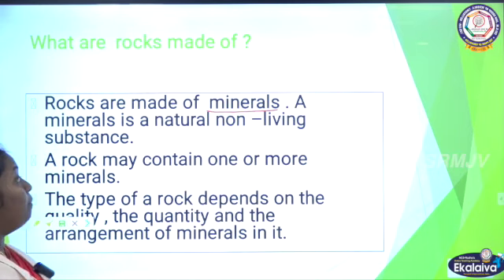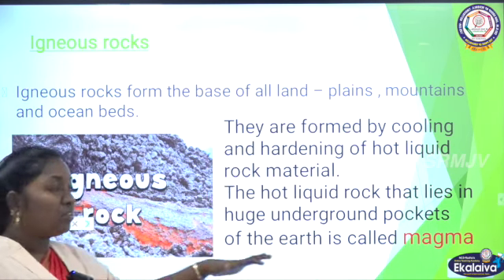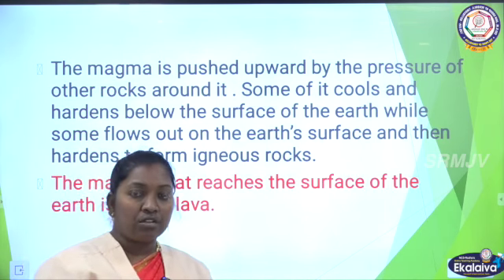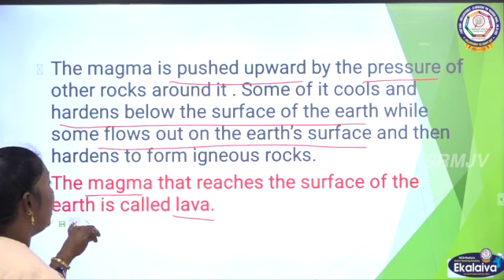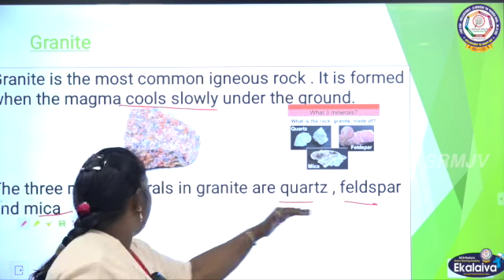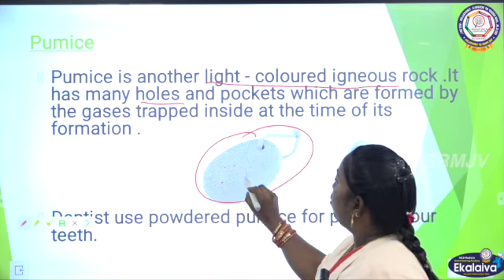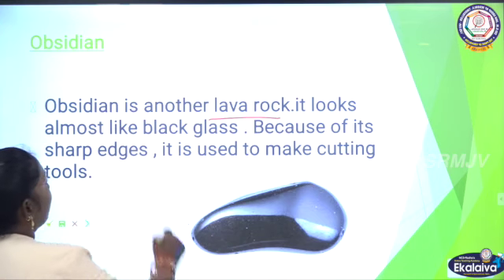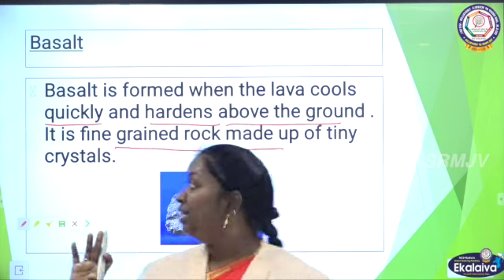Matric-Class V-Science-Rocks & Minerals-Kinds of rocks